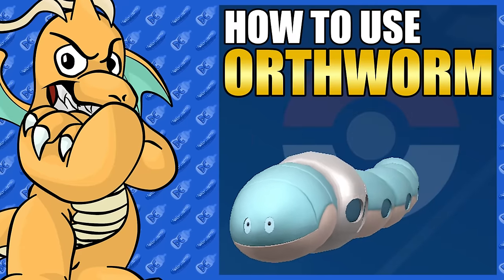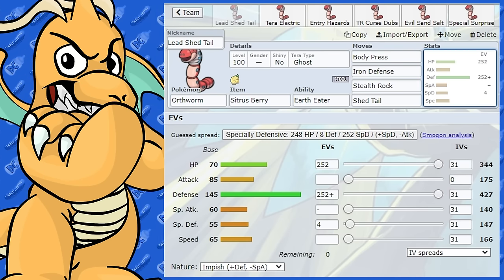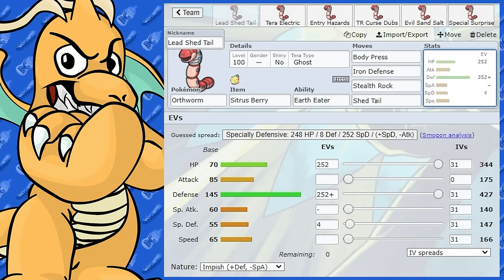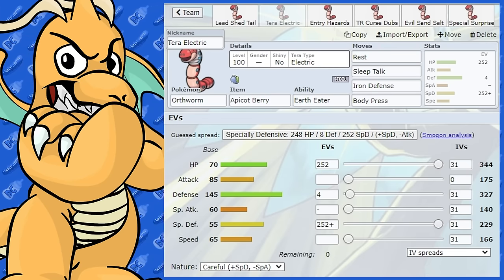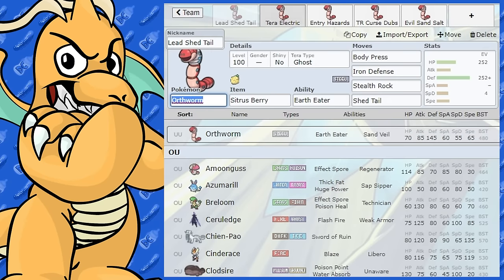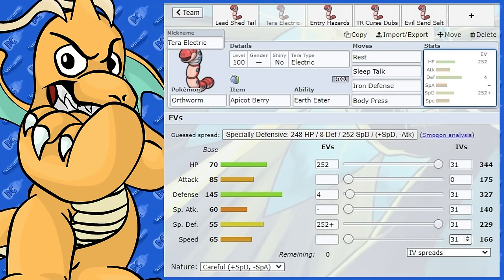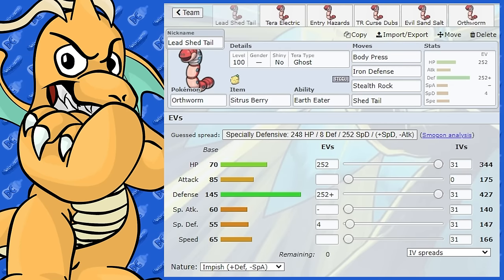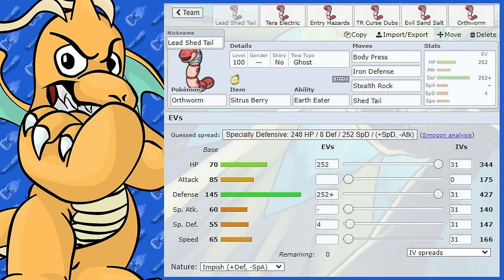Best Orthworm Moveset Guide - How To Use Orthworm Competitive Earth Eater VGC Pokemon Scarlet Violet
My Best Orthworm Moveset Guide Pokemon Earth Eater Shed Tail Scarlet & Violet
How to Use Orthworm competitive VGC and fun movesets !